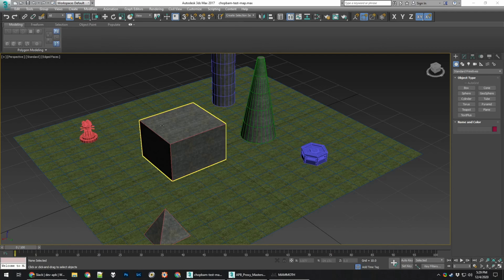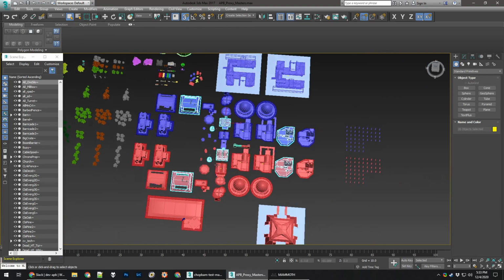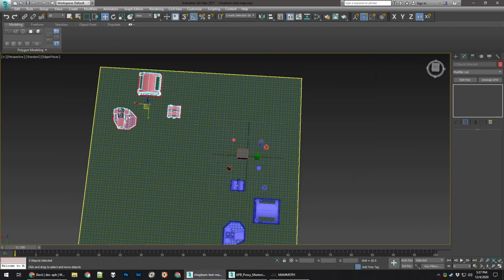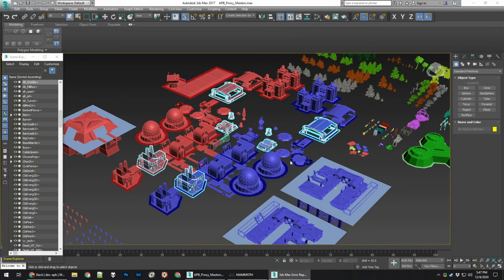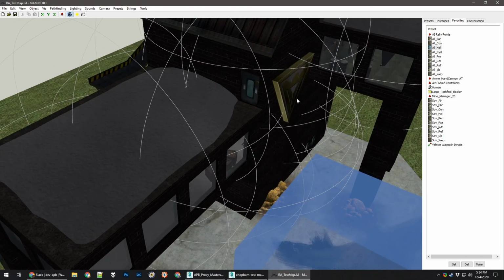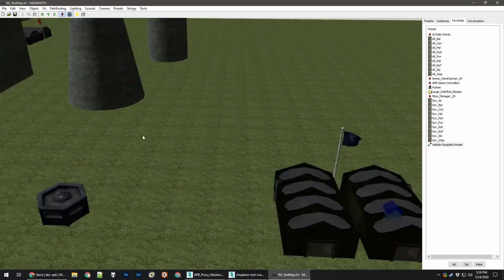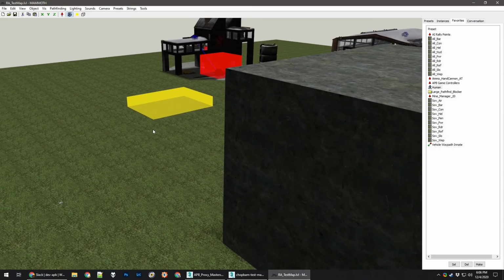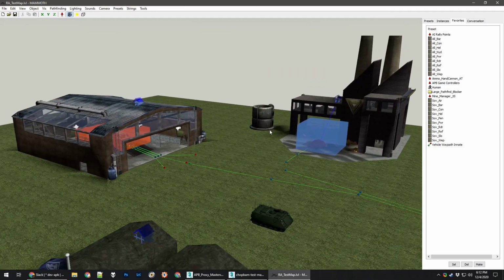Tutorial: Placing Buildings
This video tutorial by ChopBam will walk you through the process of placing basic buildings on your map and getting them to work. We use 3DS Max 2017 (with its associated w3d export plugin) and Mammoth.